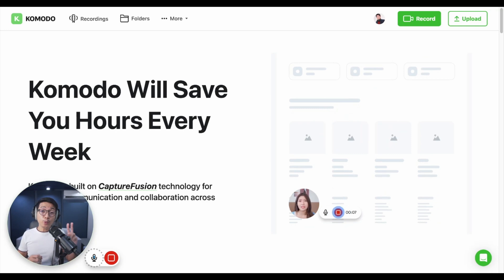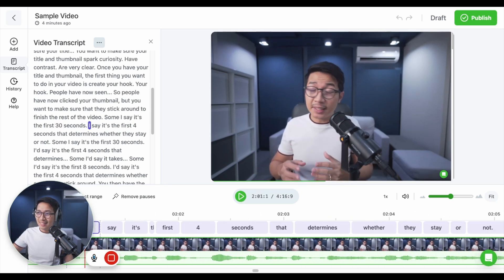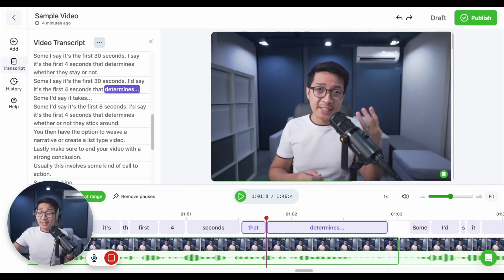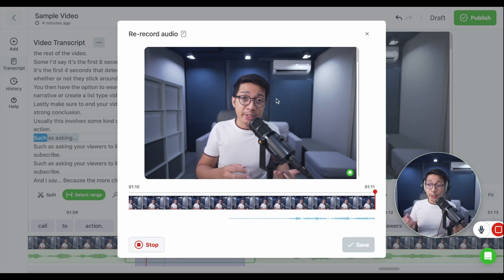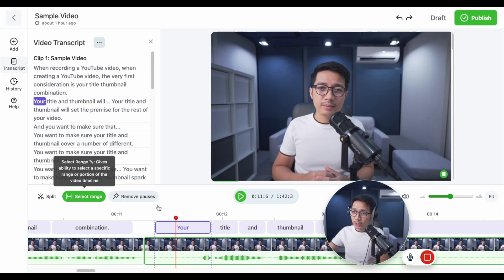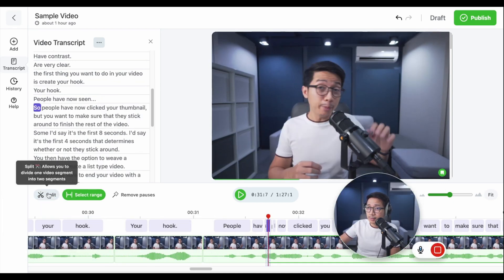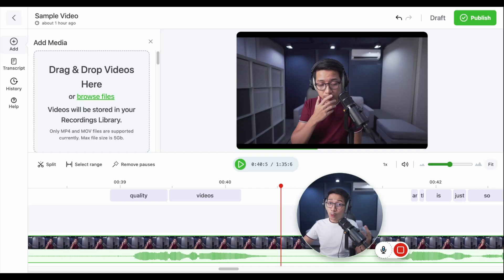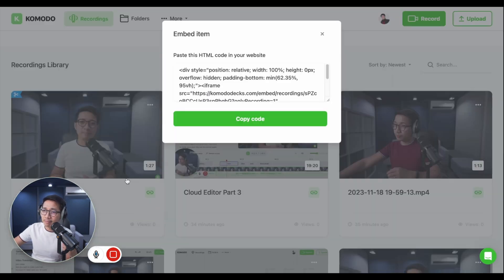The Tool I Used to Train Virtual Assistants Just Got Better (Komodo Decks Cloud Editor Tutorial)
The new Komodo Decks Cloud Editor is a game changer with training virtual assistants!

🎧 Want to train your ears and build audio skills where I do? 😀

Join Sound Gym 🏋🏻 for FREE and get access to:
5 Audio Courses, and
3 Free Ear Training Exercises!